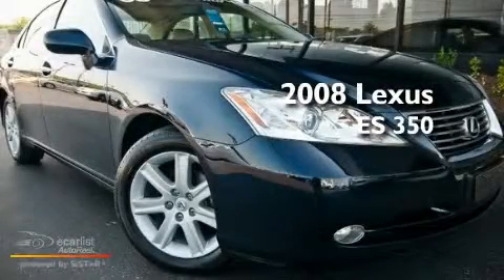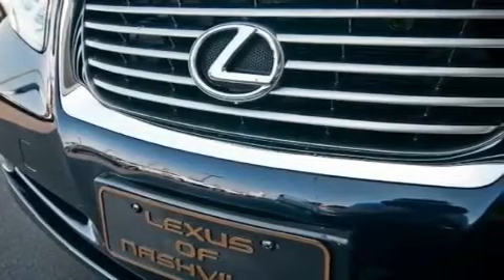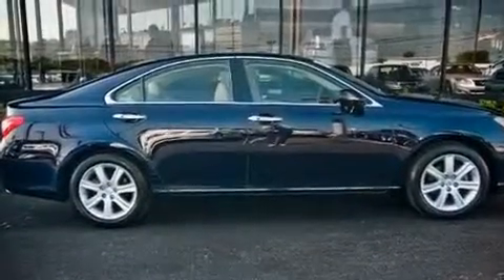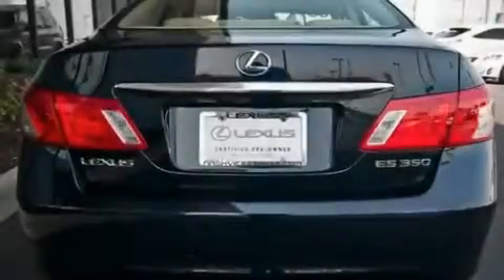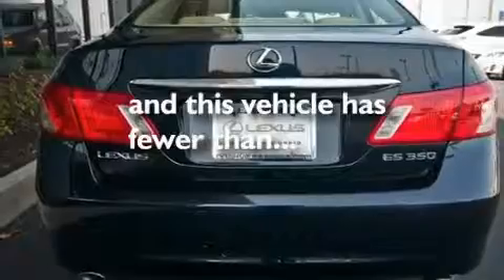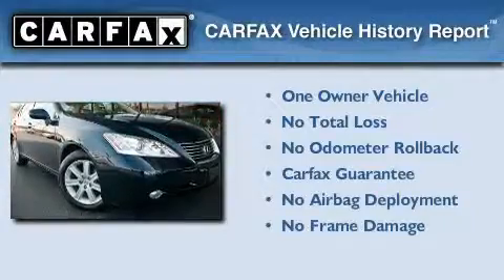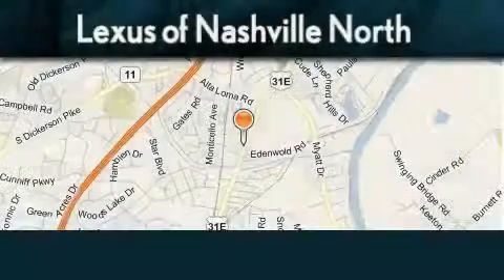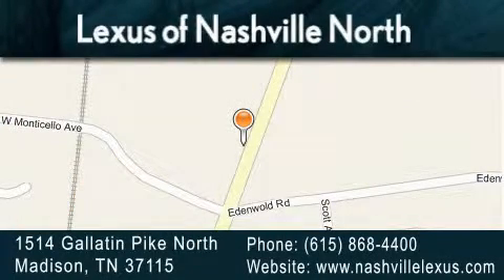2008 Lexus ES 350 Madison TN 37115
Year : 2008

 Make : Lexus

 Model : ES 350

 Engine : 3.5L DOHC SFI 24-valve V6 engine

 Trans . : Automatic

 Exterior : Blue

 Miles : 38,911

 Interior : Tan

 Stock : P2177

 1514 Gallatin Pike North

 Used 2008 Lexus ES 350 Madison TN